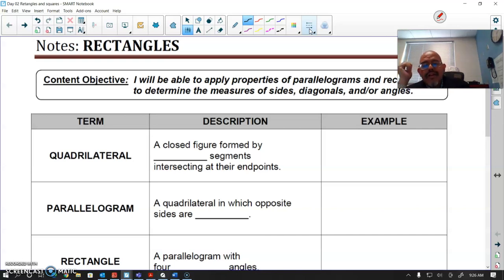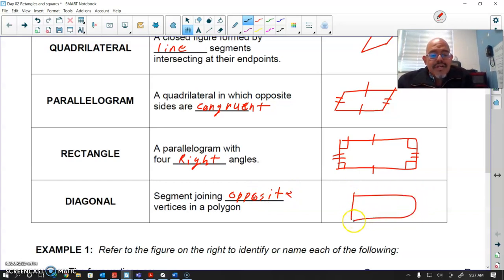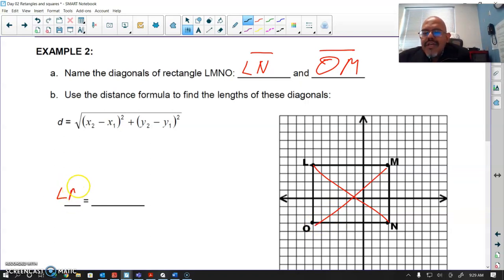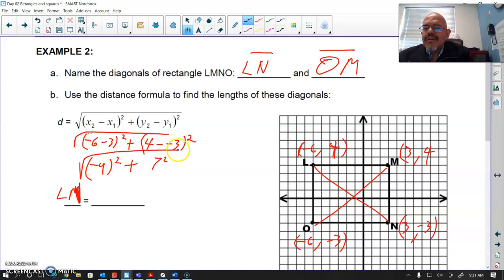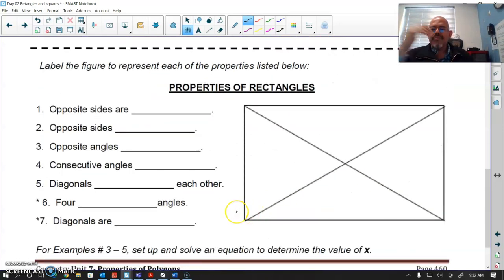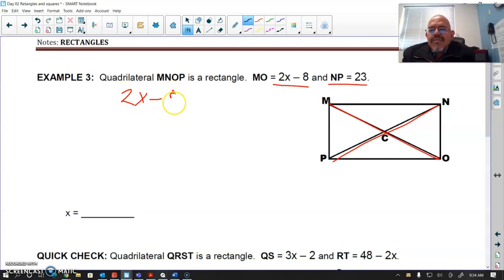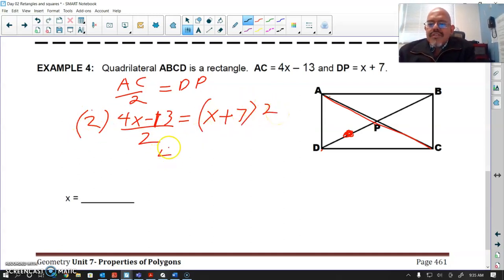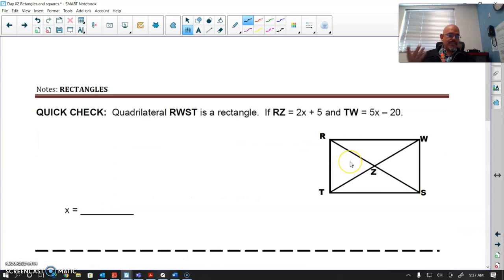Day 02 Properties of rectangles